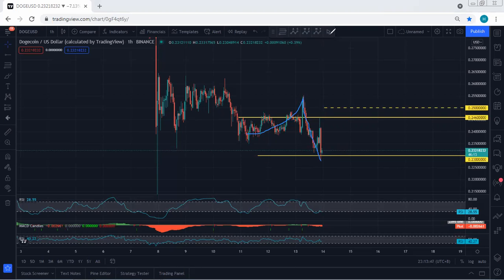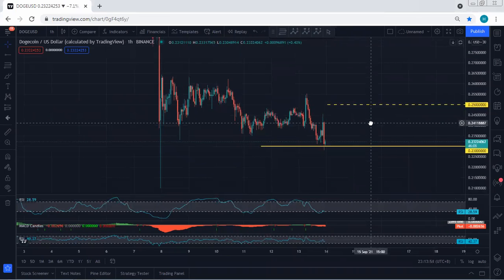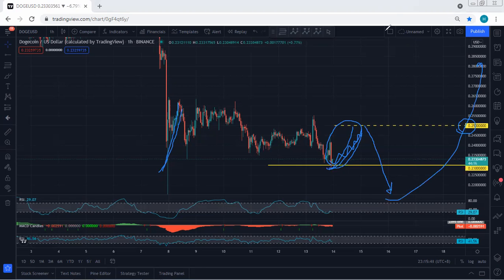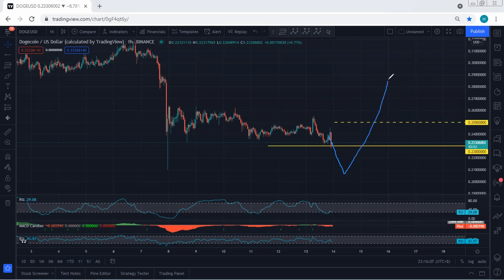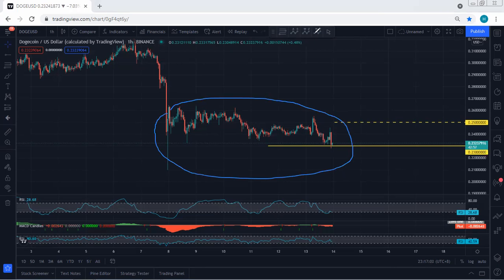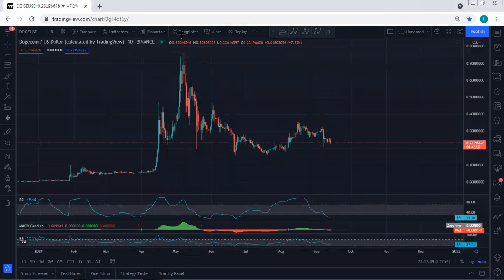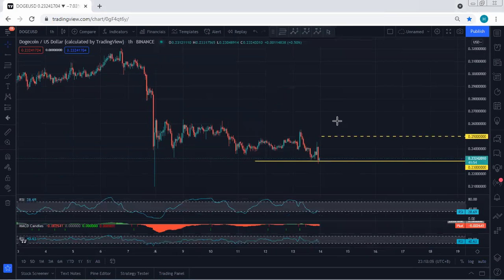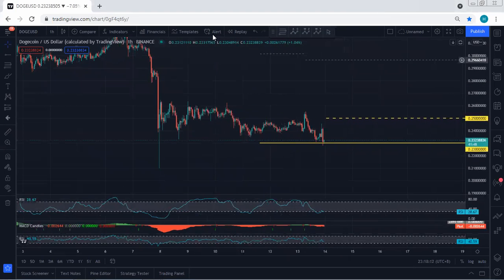Dogecoin Technical Analysis for September 13, 2021- DOGE